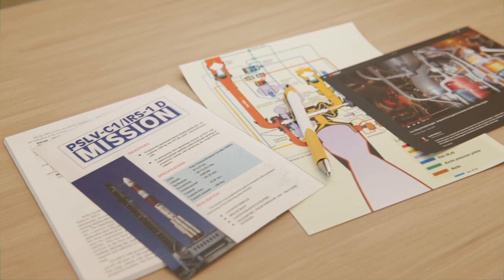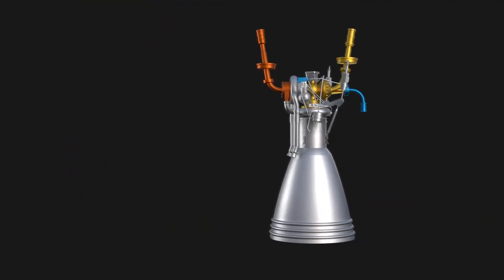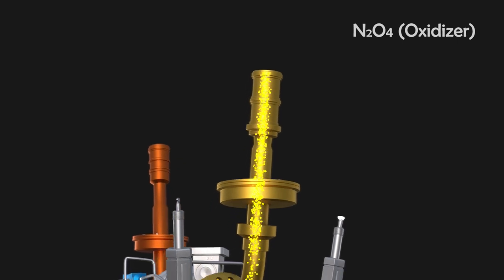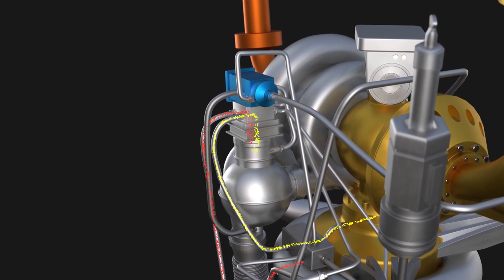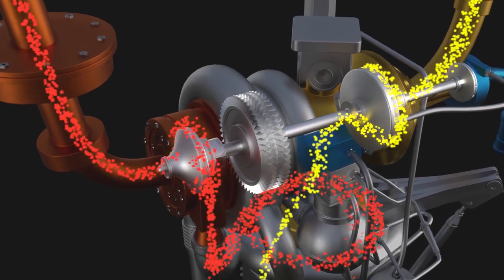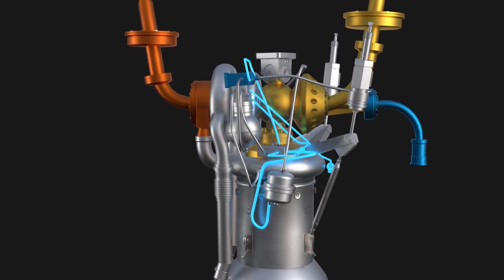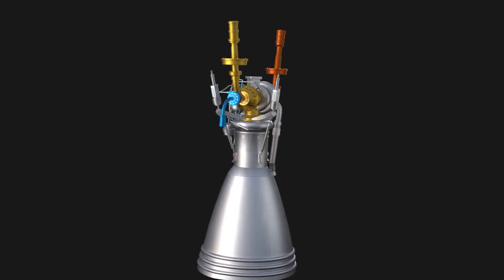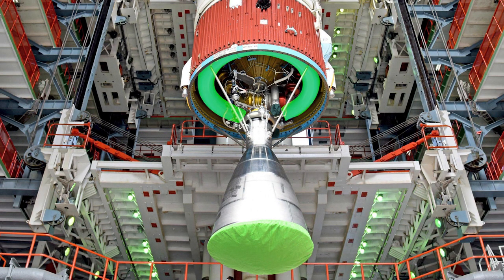VIKAS Engine : Engineering of ISRO's high thrust VIKAS engine | Curism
In this video, let's talk about some of the details about the VIKAS engine with the help of 3D animation.

Vikas is a family of liquid-fuelled rocket engines conceptualized and designed by the Liquid Propulsion Systems Centre in the 1970s. The design was based on the licensed version of the Viking engine with the chemical pressurization system. The early production Vikas engines used some imported French components which were later replaced by domestically produced equivalents. It is used in the Polar Satellite Launch Vehicle (PSLV) and the Geosynchronous Satellite Launch Vehicle (GSLV) series of expendable launch vehicles for space launch use.
Vikas engine is used to power the second stage PSLV, boosters and second stage of GSLV Mark I and II, and the first stage of GSLV Mark III.

On July 15, 2018, a high thrust version of the Vikas Engine was successfully qualified through a ground test for a duration of 195 seconds at ISRO Propulsion Complex (IPRC), Mahendragiri, Tamilnadu.

The animation is made in Blender 2.92 (EEVEE)